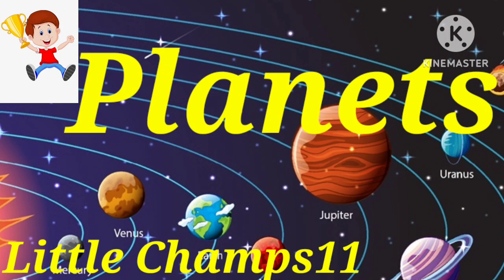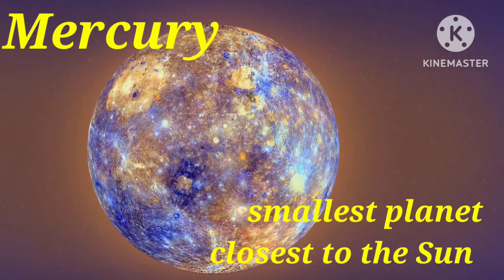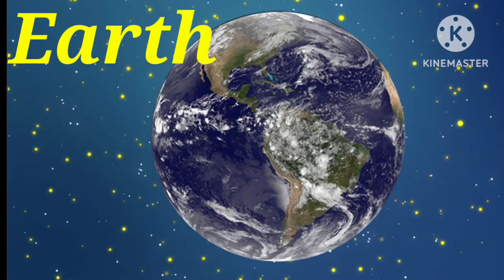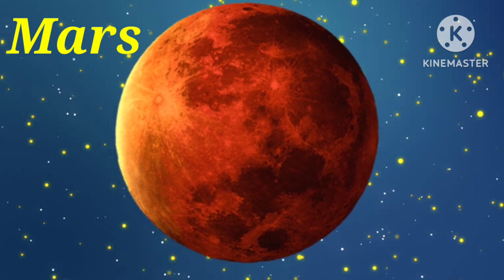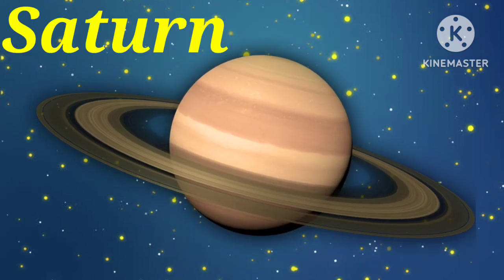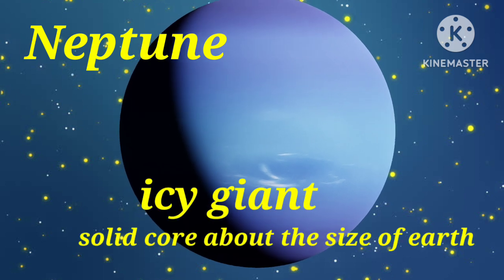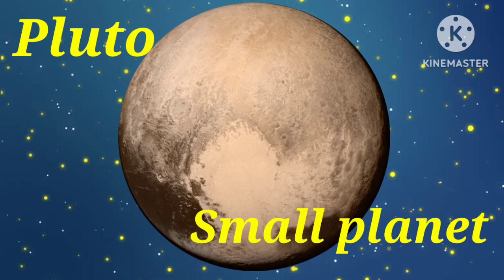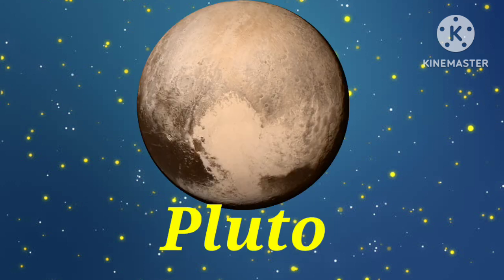Planet / Planets Name for Toddlers/ Our solar system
Planet
Planet name in English with Pictures and information
Our solar system
planet in solar system
planet for kids
planet for toddlers
planet for lkg ukg class
planet for 1 ,2 ,3 class
planets for kindergarten
planet for children

 @little Champs11 Archana patil